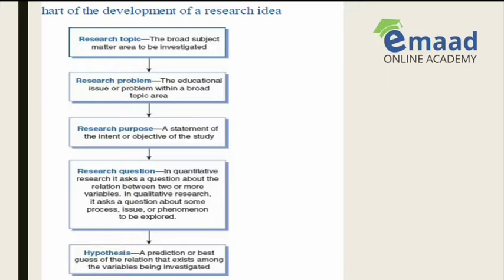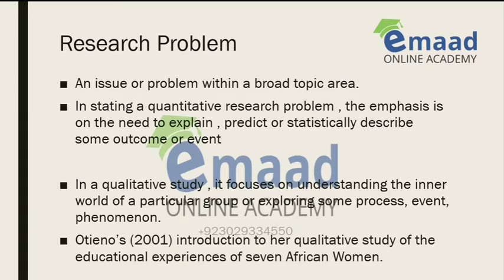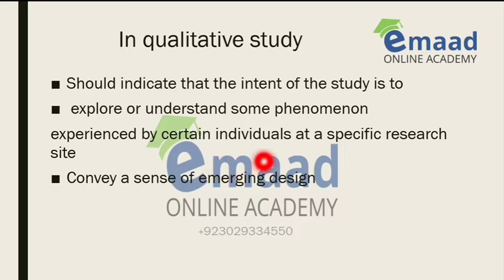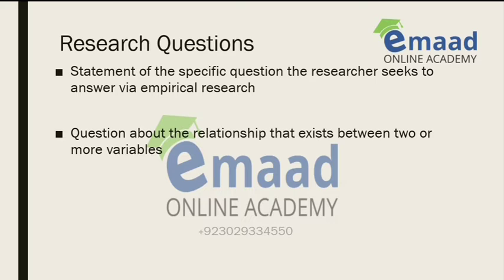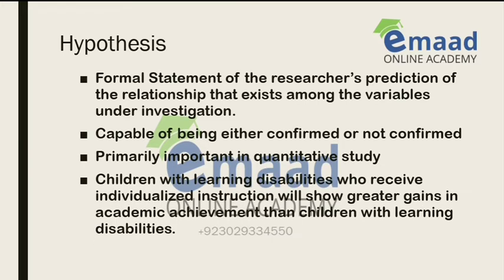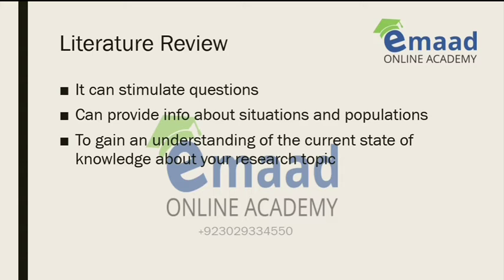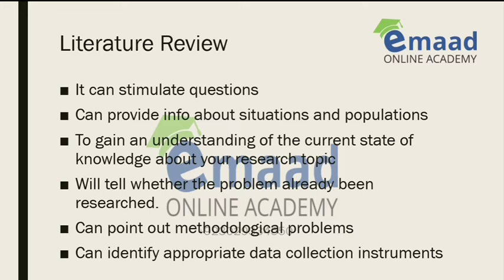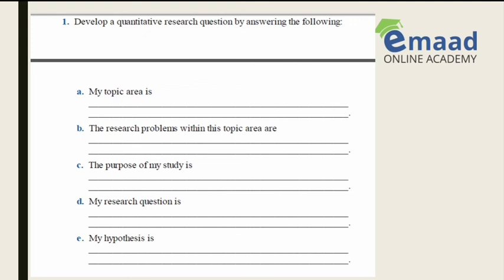Ch.4 . Research topic, problem, objective, question, Hypothesis ,